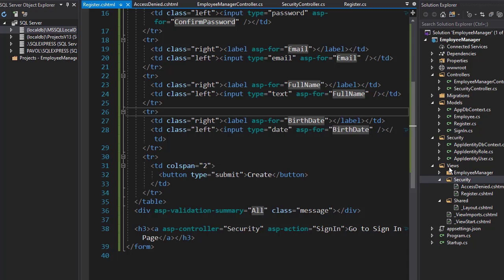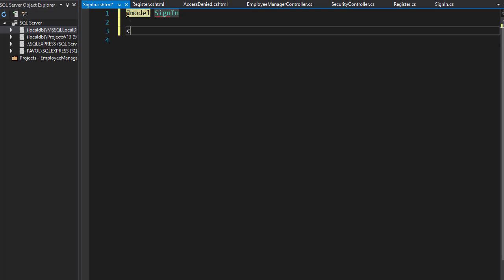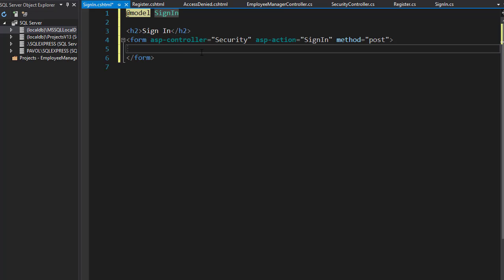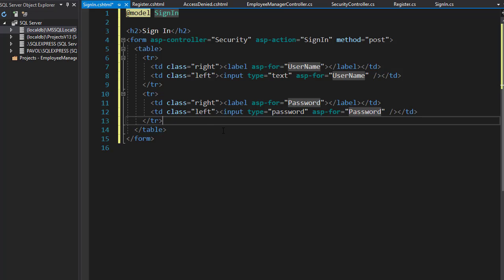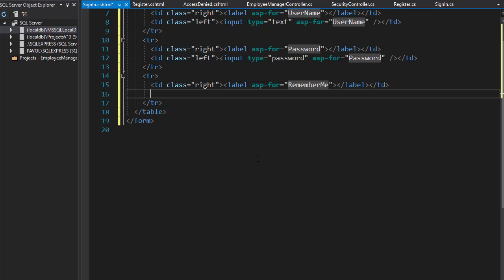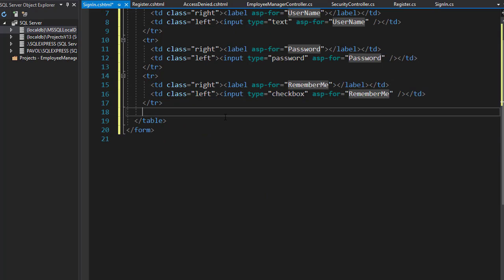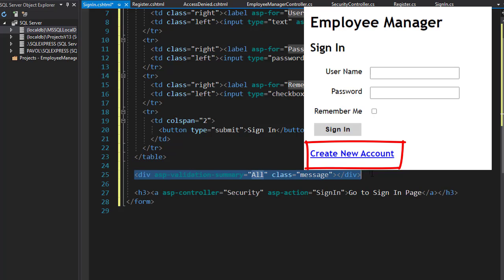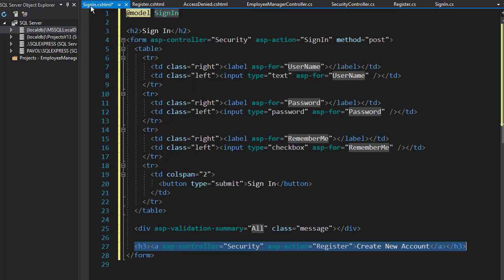Beginning .NET Core MVC, Razor, API, Blazor, Azure Course - SignIn View 32/34